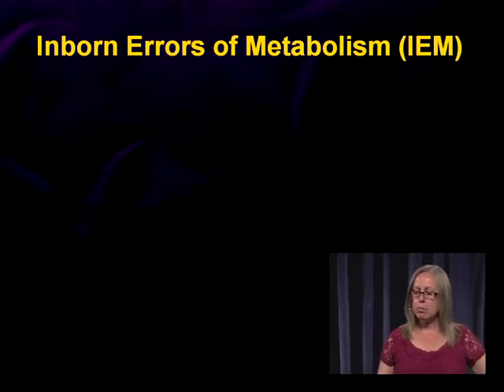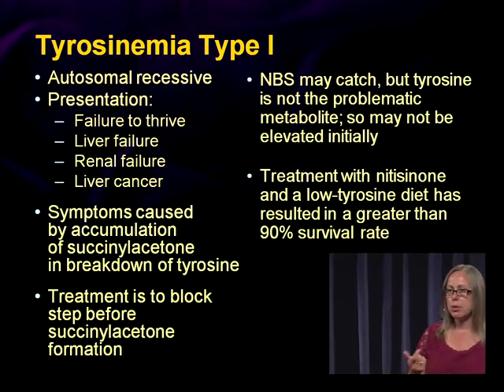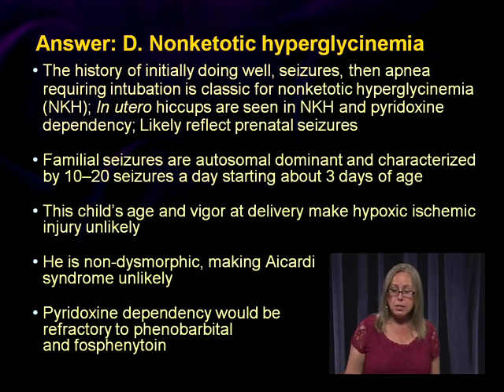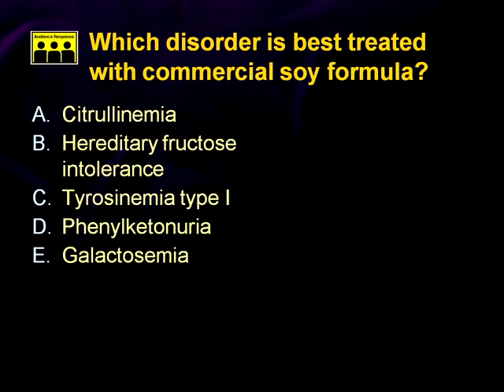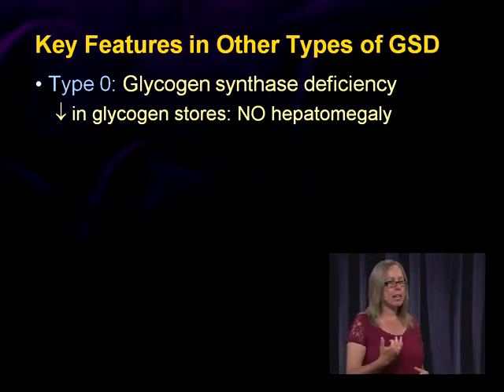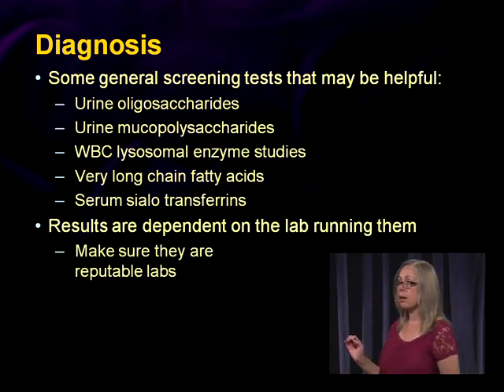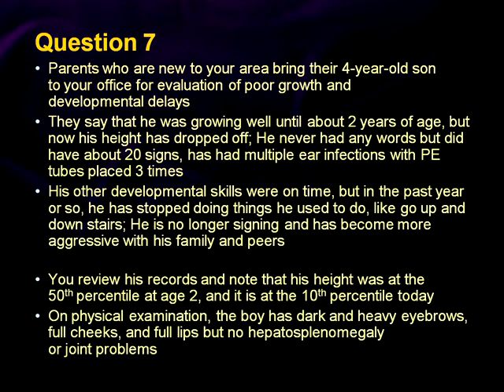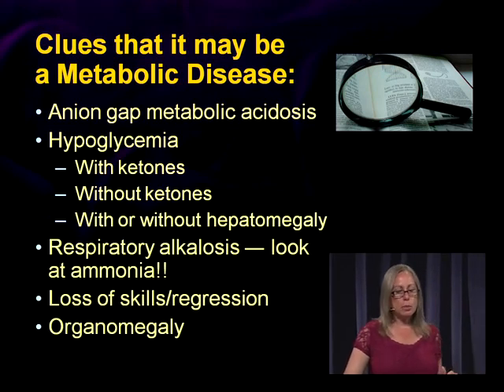التمثيل الغذائي زمالة أطفال